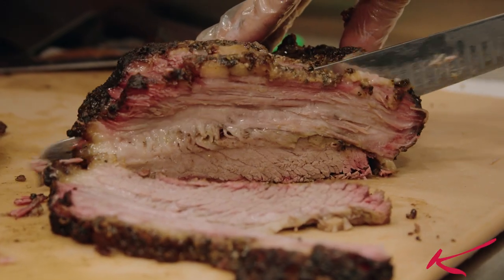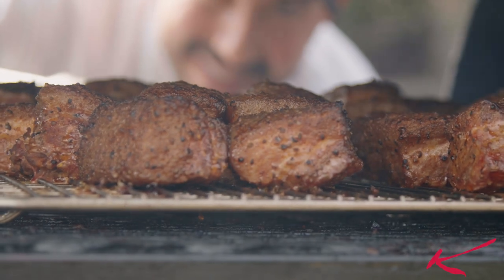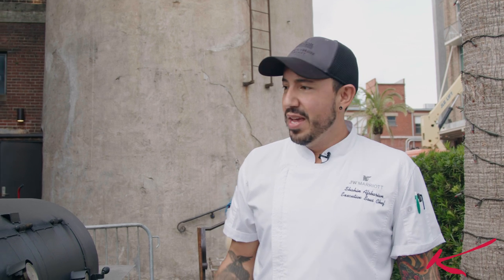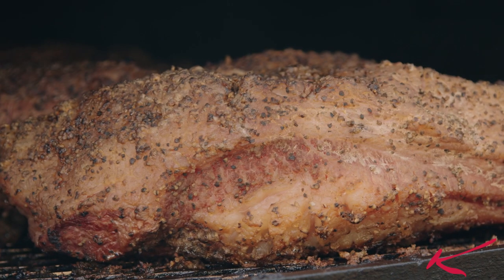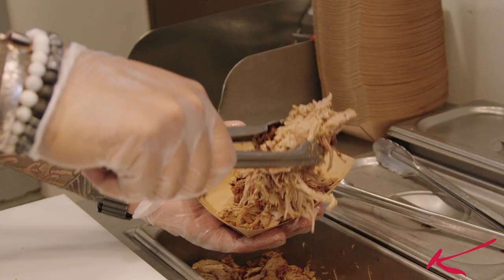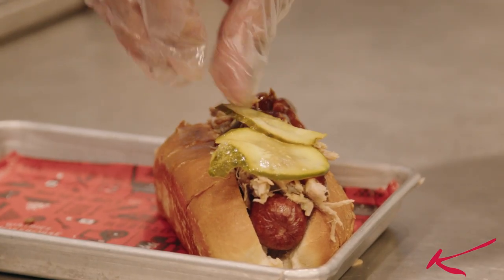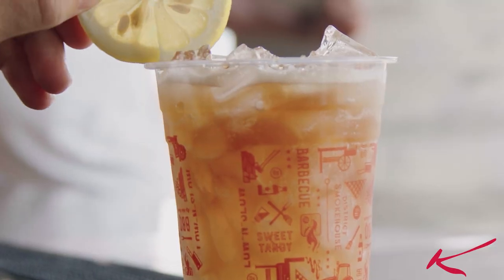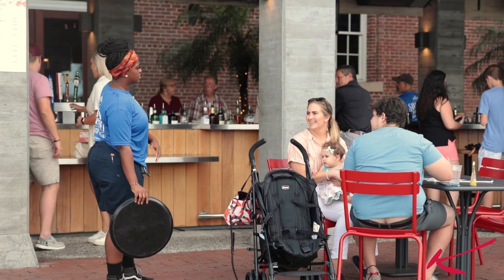District Smokehouse - The Best BBQ in Savannah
District Smokehouse is the perfect pit stop after a relaxing stroll along the waterfront.